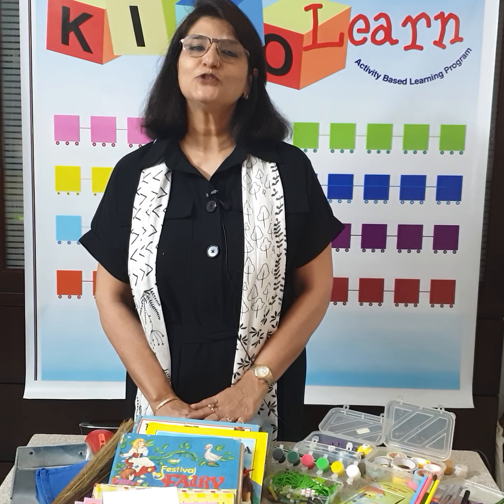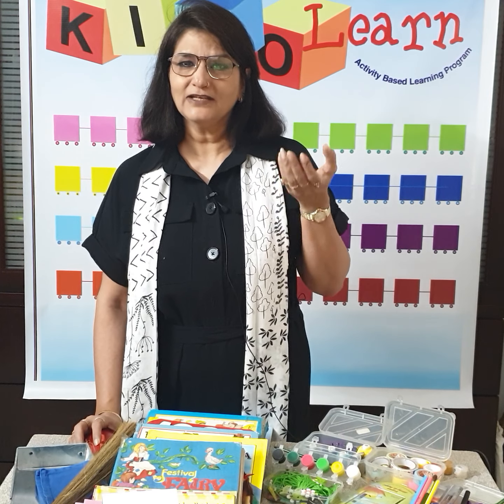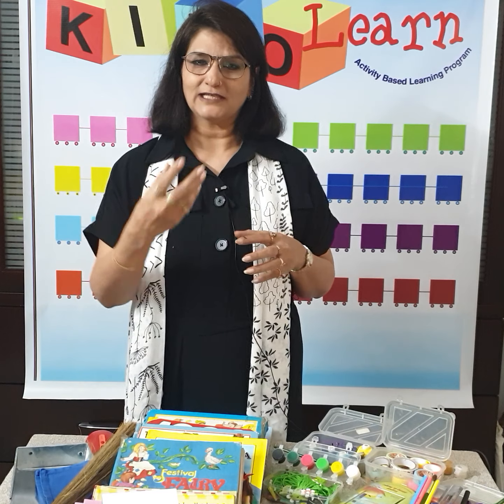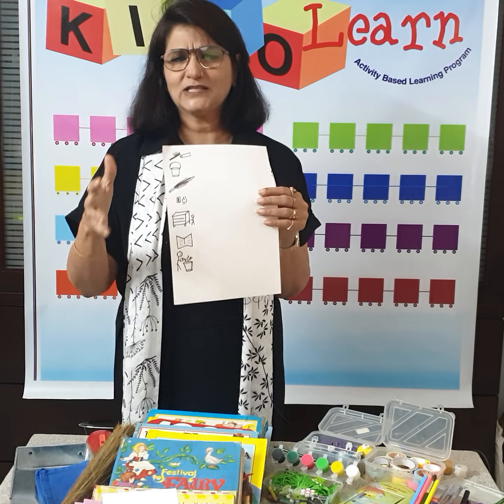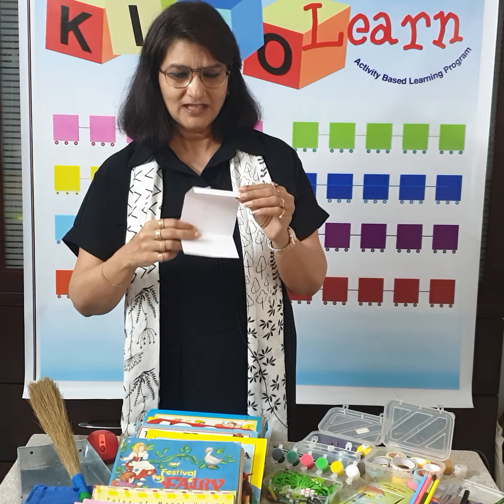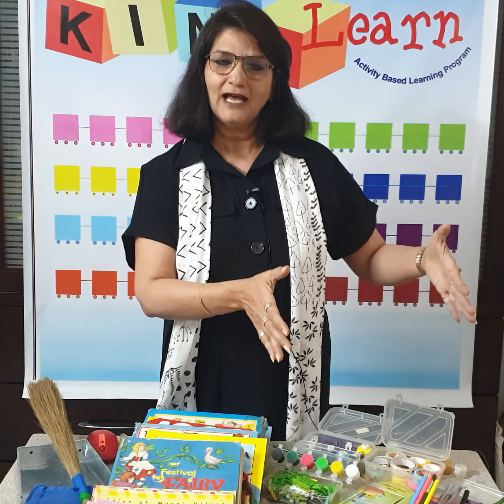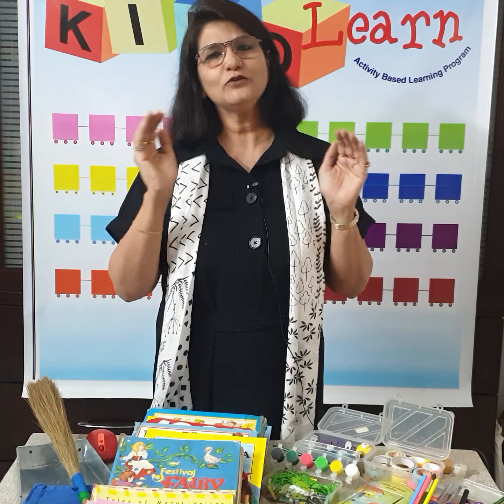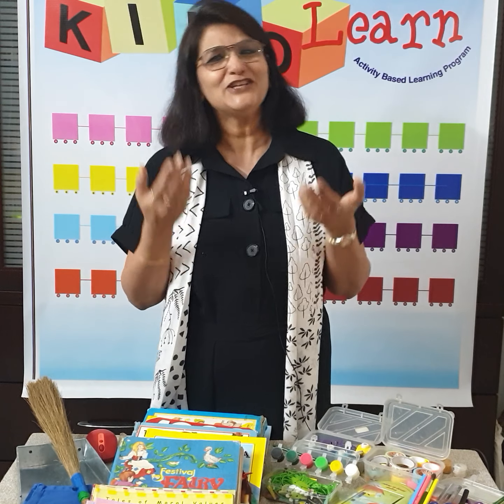Building an Activity Corner at home for your Children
With parents and children locked up at home for three weeks, it is essential to keep the children gainfully engaged. Here are some easy activities build by me as part of my Activity Based Program Kinolearn, which parents can make their children do easily at home.